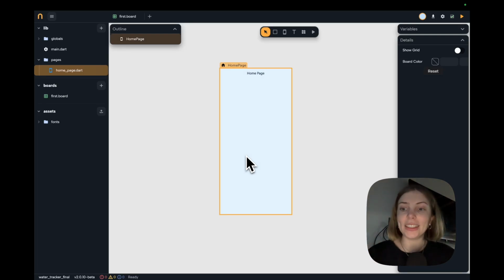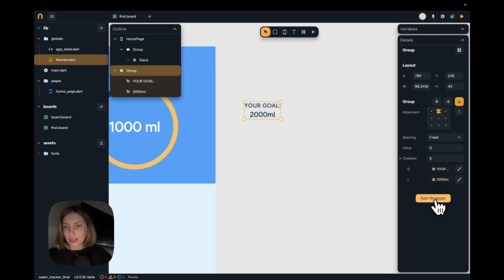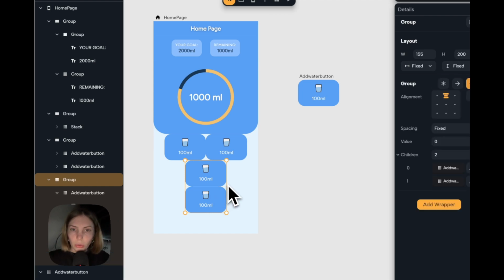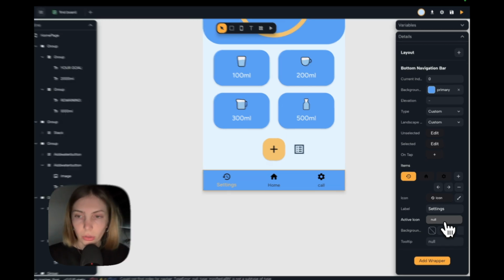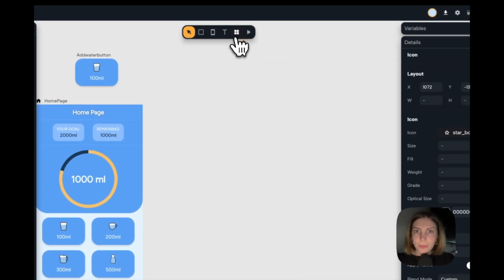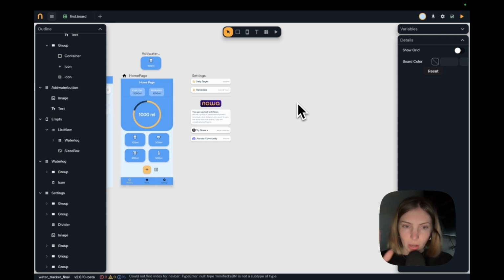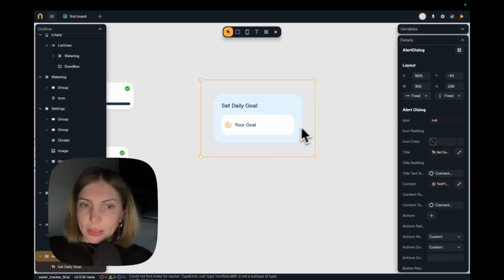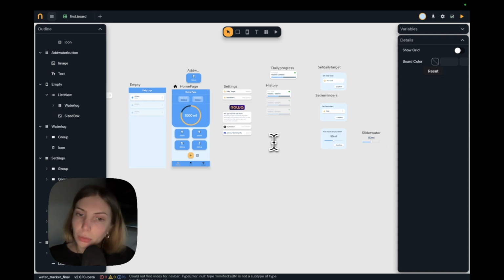Build a Water Reminder app in Nowa 💧📱 - Part one: Design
Hello everyone! 👋🏻
In this video, Ludo will show you how to design a Water Reminder App in Nowa!

💫 Nowa is a free platform to build professional apps without writing code for iOS, Android, Web, Windows, Linux and MacOS.

💫 Whether you are a developer or not, with Nowa you can build professional apps with stunning UI without writing a single line of code.